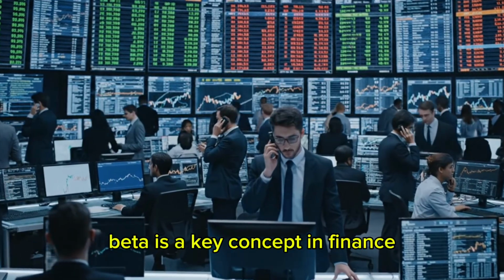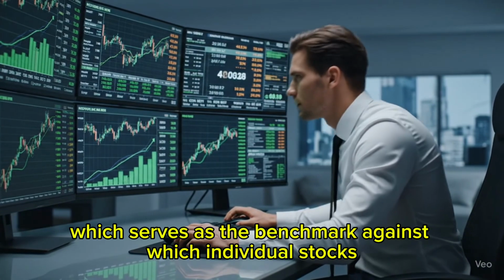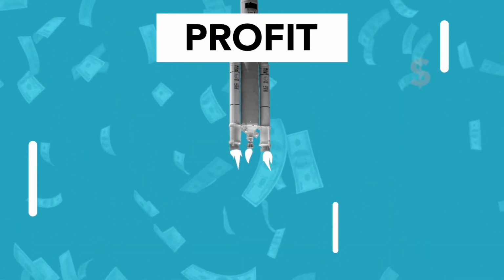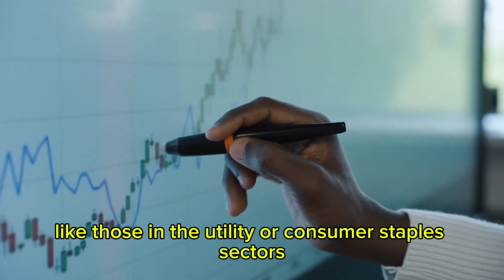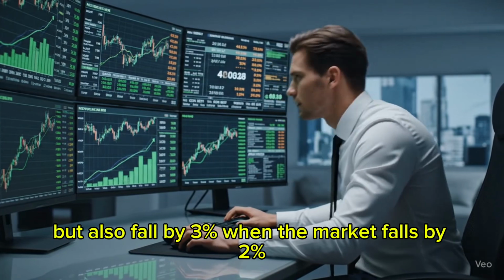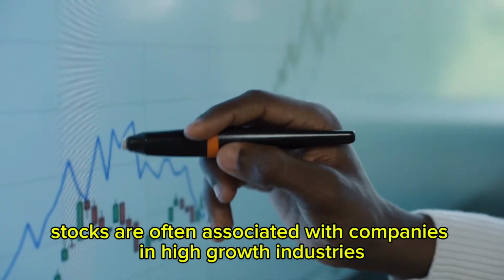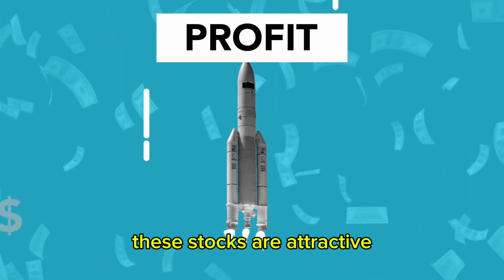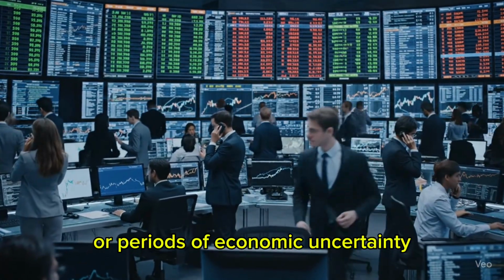What is a Beta? Why understanding High Beta Stocks is important?